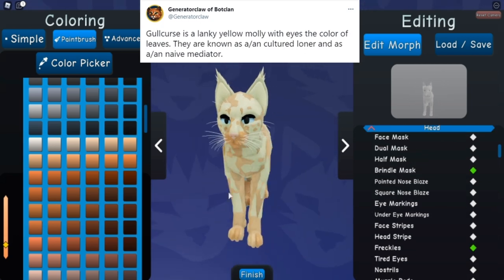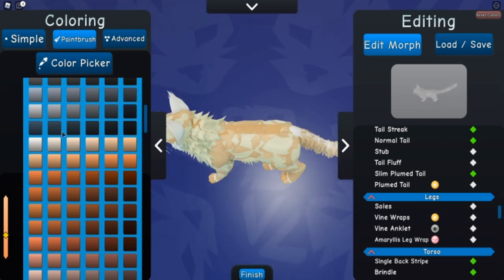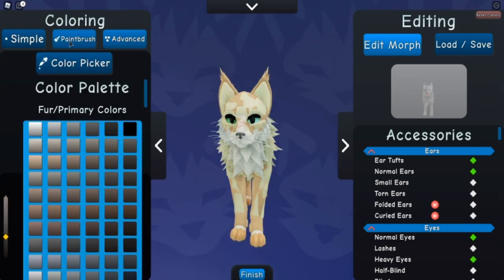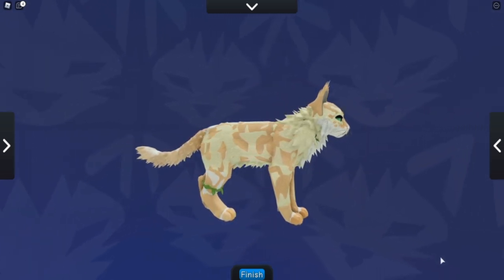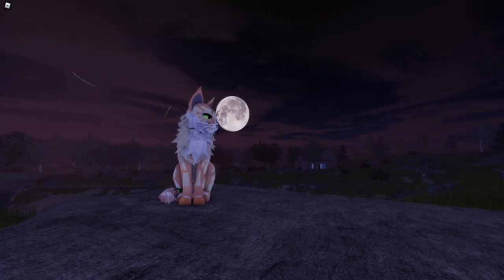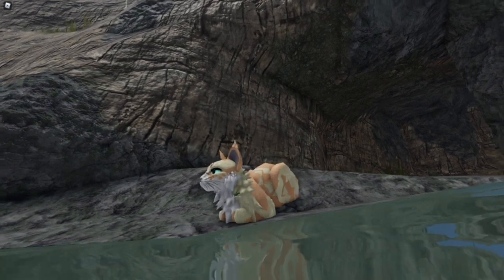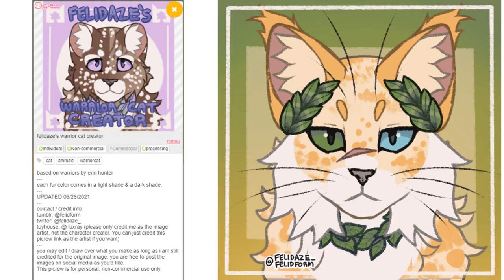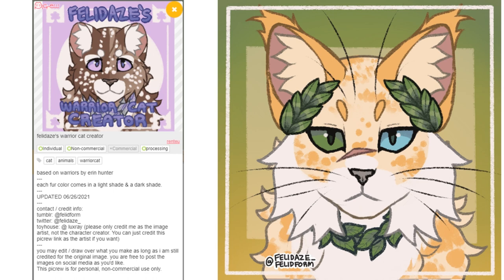ROBLOX: WCUE Free character #3 | Gullcurse